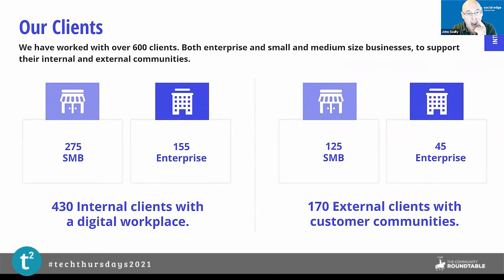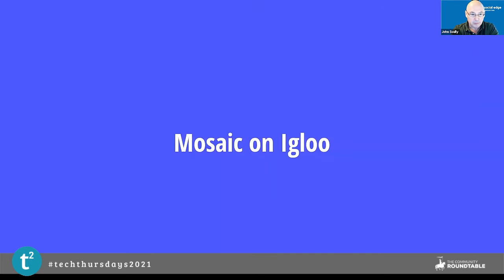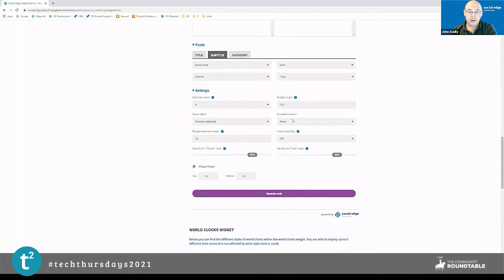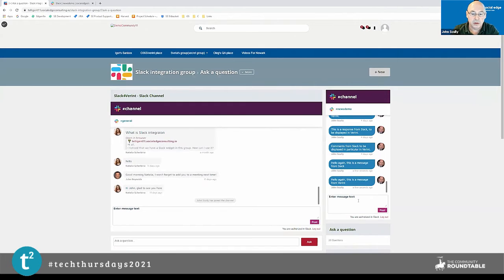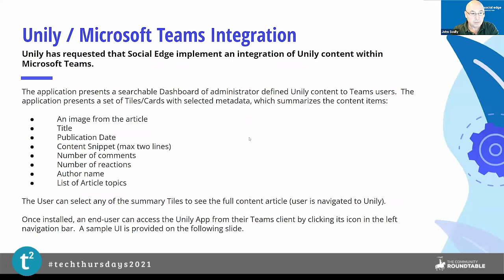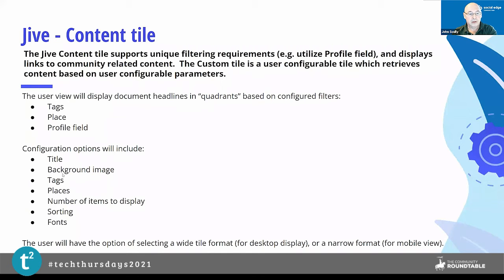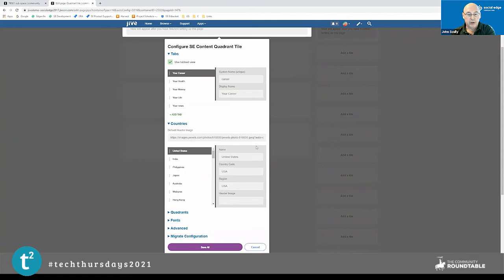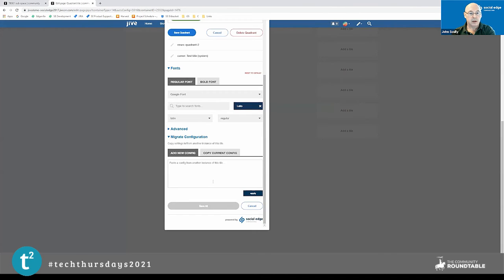A Sampling of Social Edge Products - Integrations to Upgrade Your Community Program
Social Edge builds quality easy-to-use custom products for multiple software platforms that can instantly upgrade your community. From widgets and tiles to integrations and add-ons, they are continuously developing products to create added functionality for community managers, admins, and end-users.

During the demo, they will showcase a selection of products they have developed for four of their platform partners, including:

- Mosaic Widget for Igloo Software
- Slack Integration for Verint
- Microsoft Teams Integration for Unily
- Content Tile for Jive

You will also learn more about their custom development process.

Social Edge Consulting works with leading organizations to create beautiful online communities that strengthen relationships and optimize how businesses connect, communicate and collaborate with their employees, customers and partners.

Founded in 2012, Social Edge has implemented over 500 internal and external communities and worked with companies of all sizes across all industry verticals. Their services range from overseeing full-scale community implementations to adoption strategy, community management, creative UX/UI, and custom development. Their technology services include data migrations, third-party integrations, and platform extensions.

Working together, Social Edge will empower your organization to be a leader in its industry.

Visit Social Edge